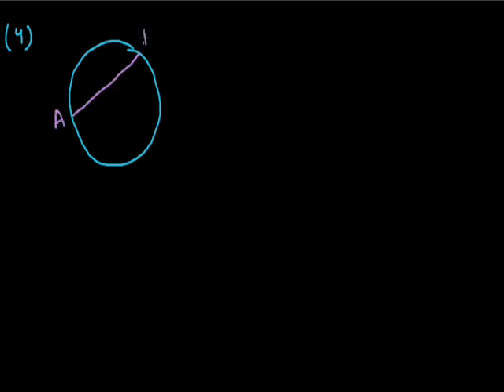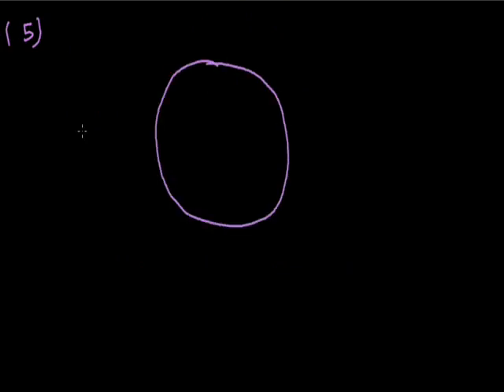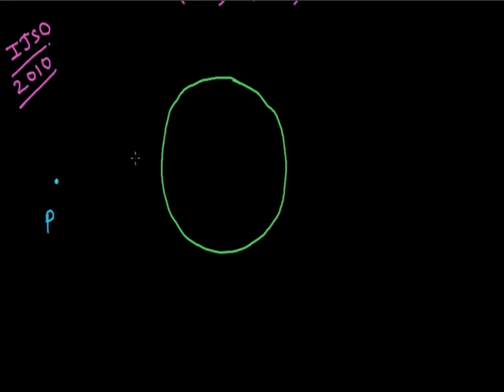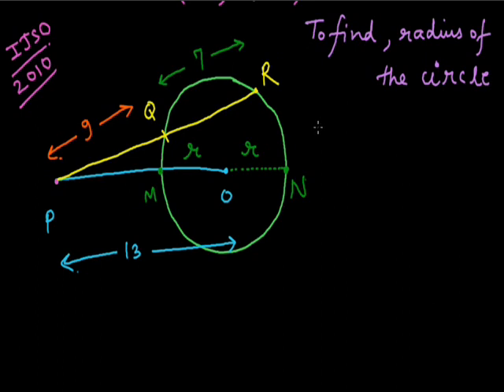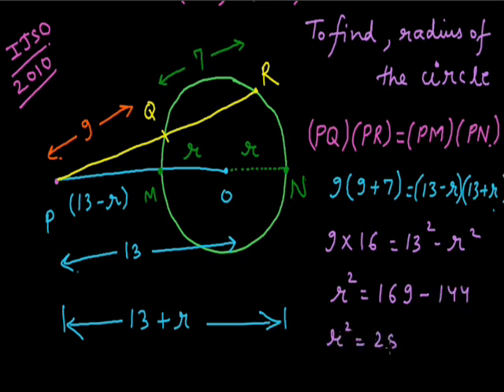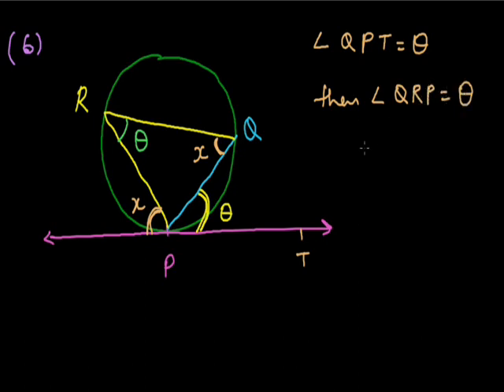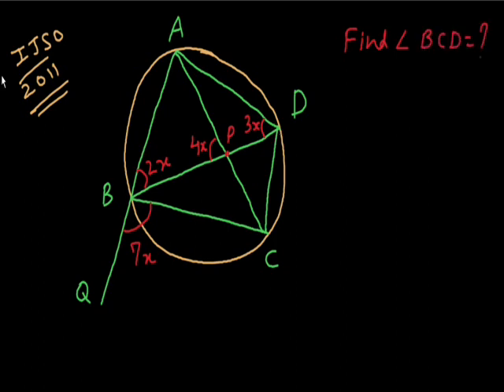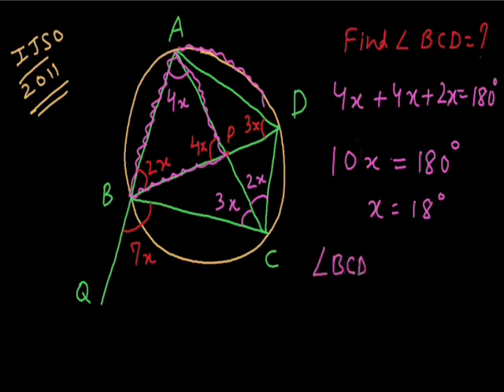Circles 004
tangent and secand grade IJSO